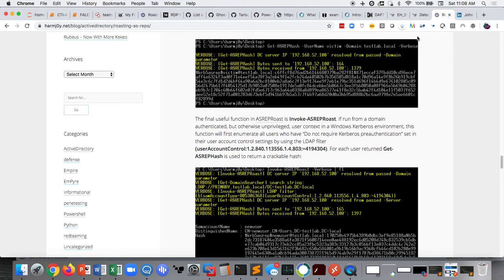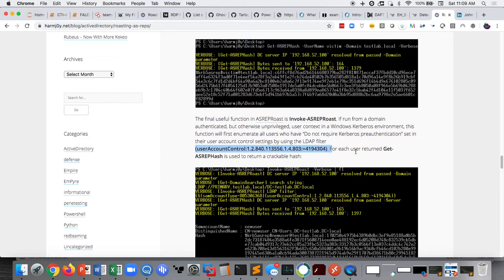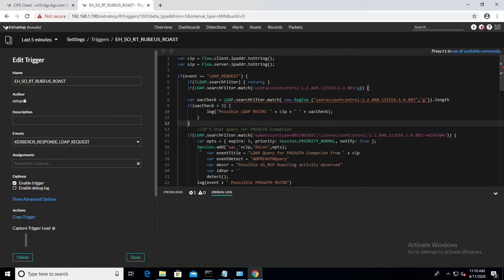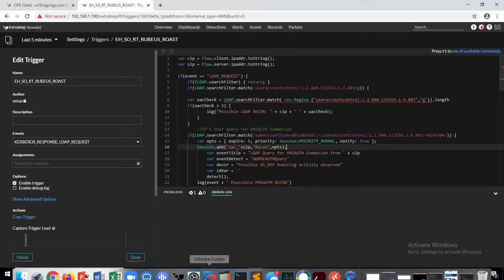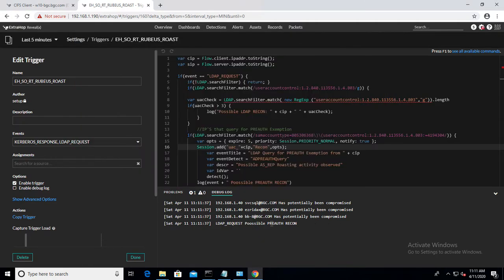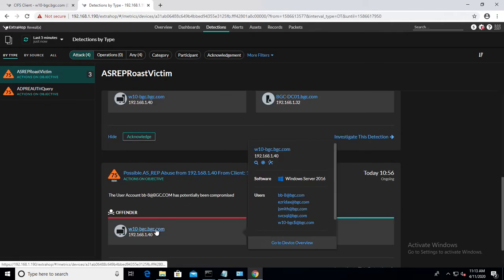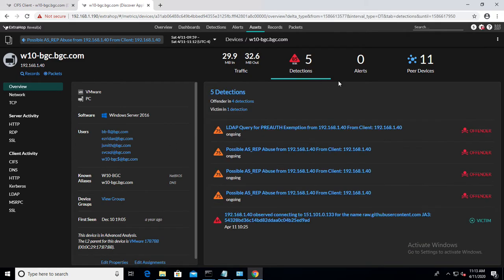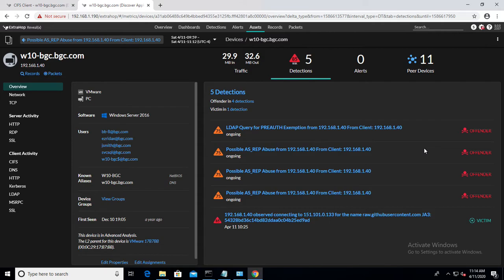Advanced Threat Hunting: Rubeus Roasting - Protocol Threading with Reveal(x)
ExtraHop Principal Engineer John Smith demonstrates how to use the ExtraHop session table to engage in "Protocol Threading."